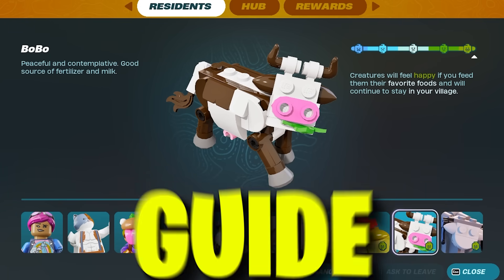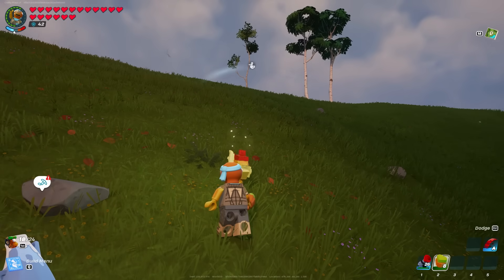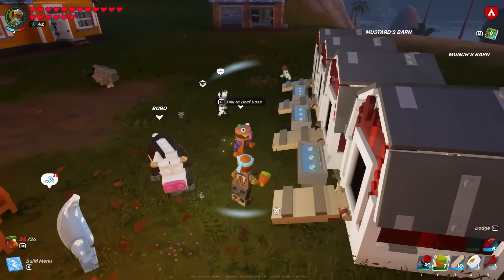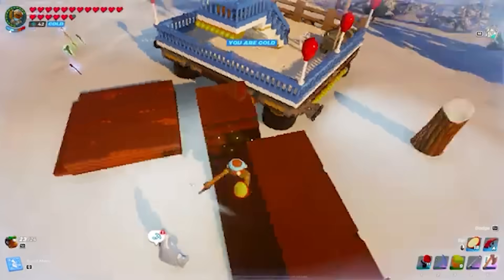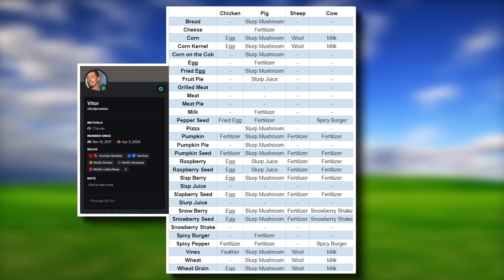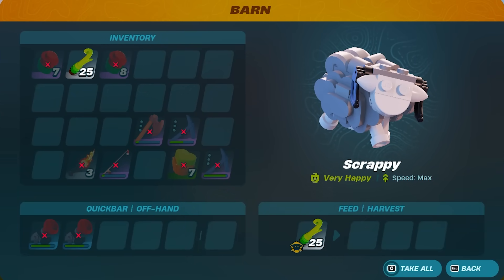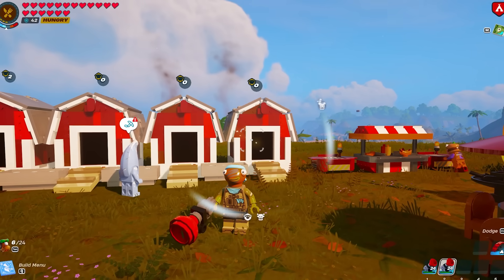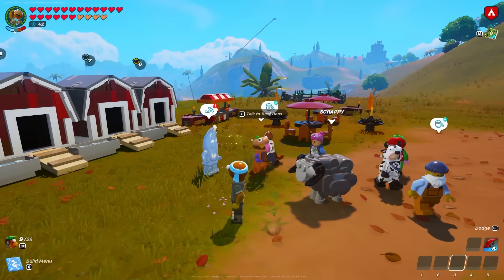Ultimate Animal Farming Guide in LEGO Fortnite (v29.30)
Today I'm going to give you the best guide to becoming the best Animal Farmer in LEGO Fortnite!